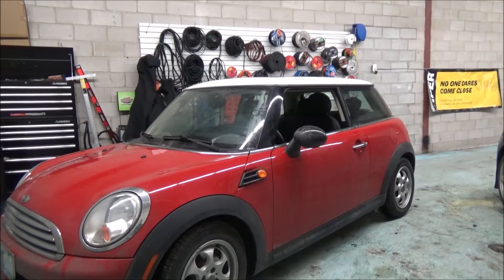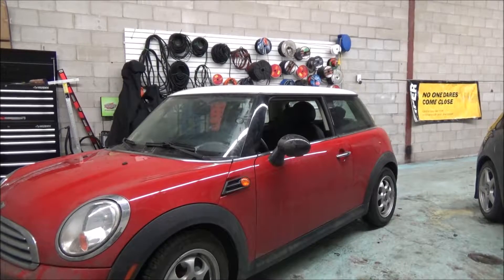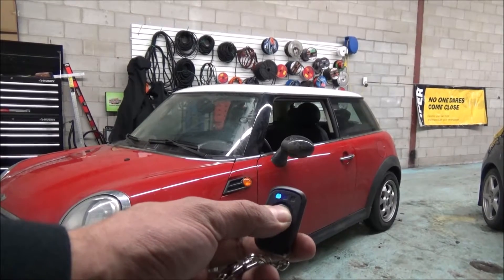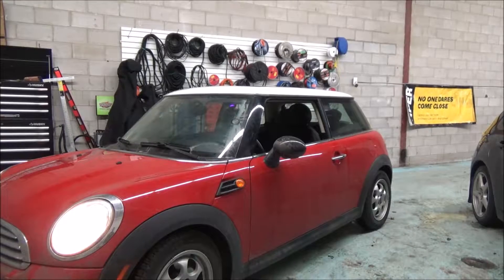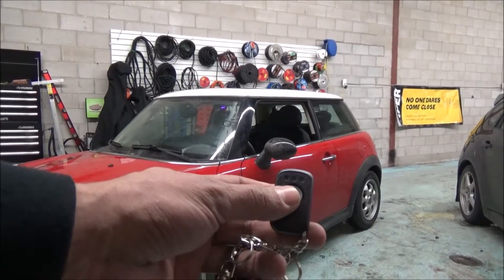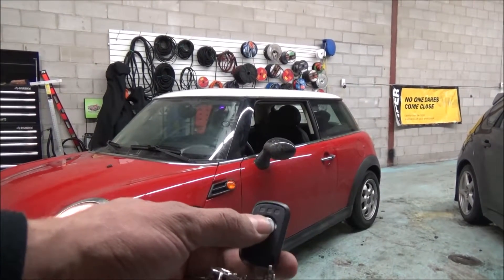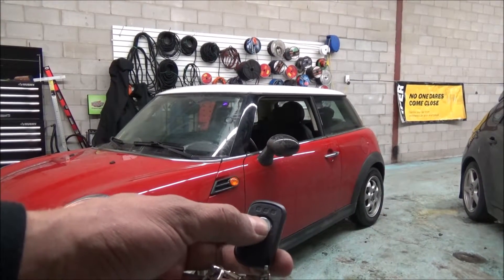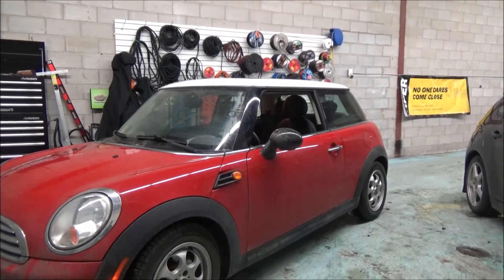2012 Mini Cooper remote starter | iDataStart ADS-BM1starter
Have a warm winter with the iDataStart remote starter for BMW and MINI vehicles.